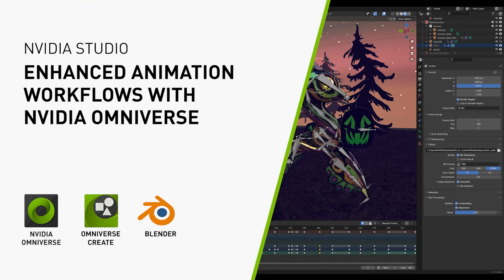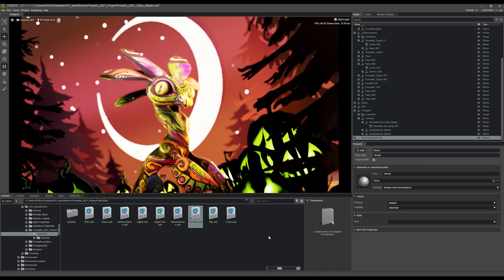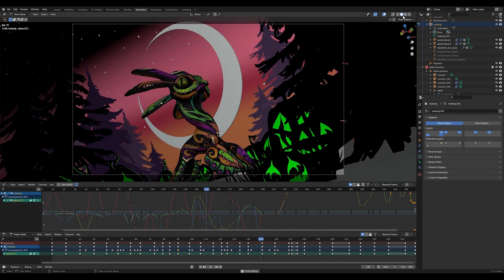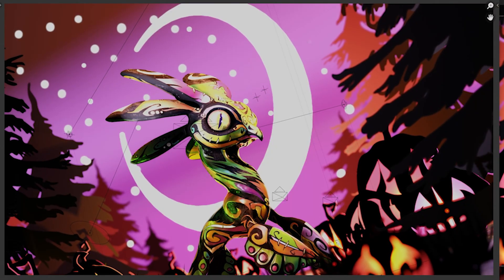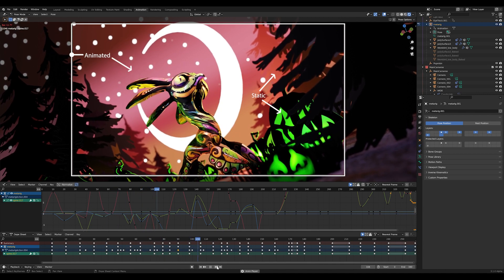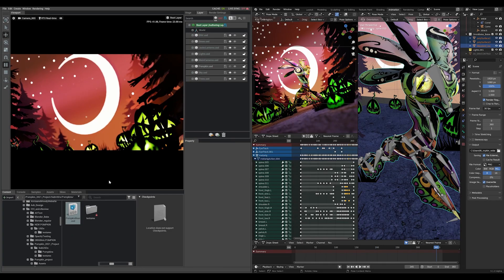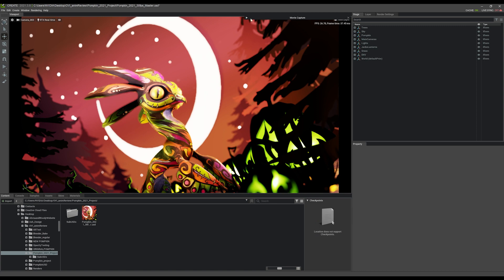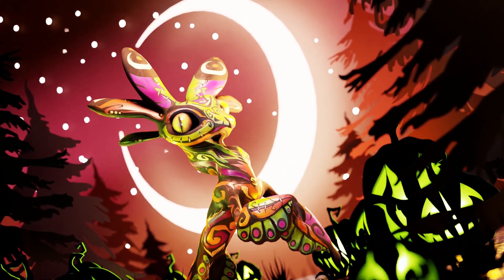NVIDIA Studio | Enhanced Animation Workflows with NVIDIA Omniverse for Creators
NVIDIA Omniverse™ is an accelerated 3D design and collaboration platform that seamlessly connects and enhances your 3D apps and creative workflows. Omniverse enables artists to unite assets, libraries and tools to help bring their ideas to life. In this tutorial, see how to connect your favorite design applications to Omniverse to revolutionize your animation workflow and create faster than ever.